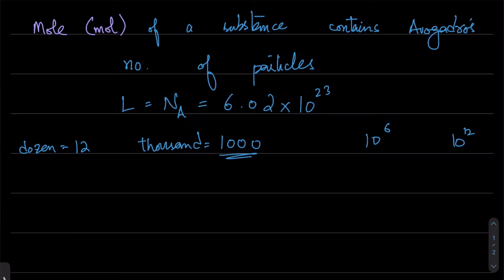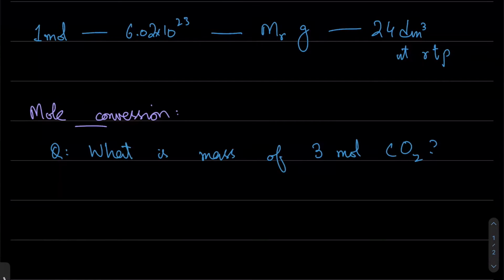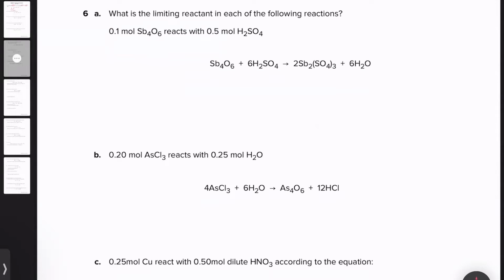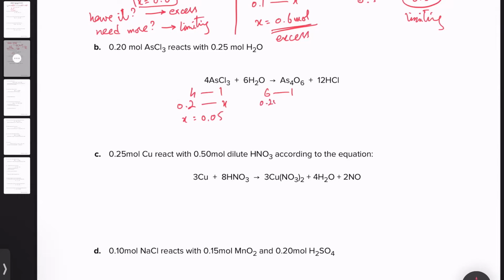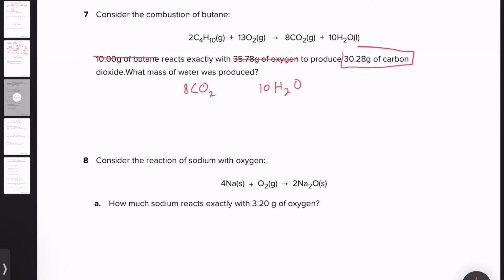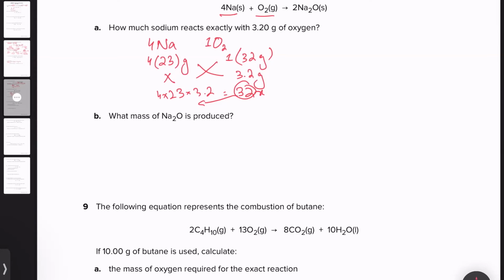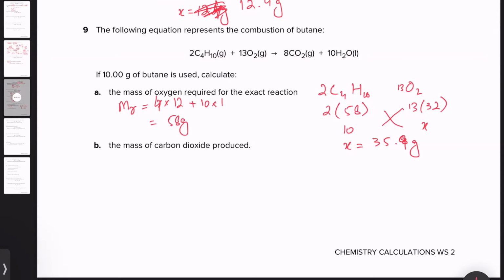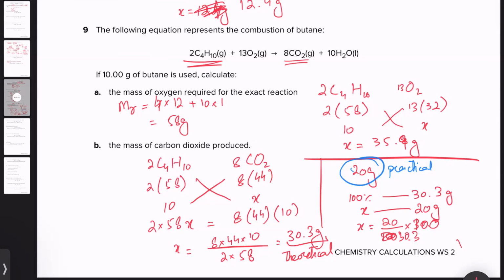Stoichiometry and Mole Conversion | AS & A level | Chemistry | Ahmed Bokhari